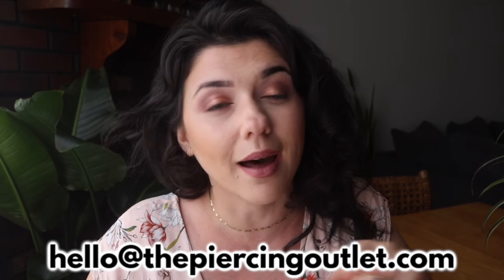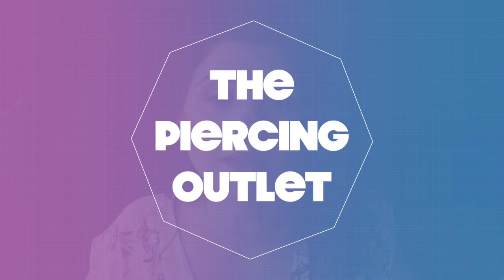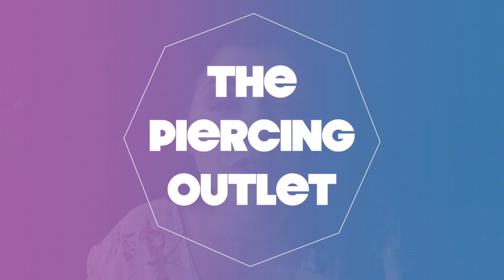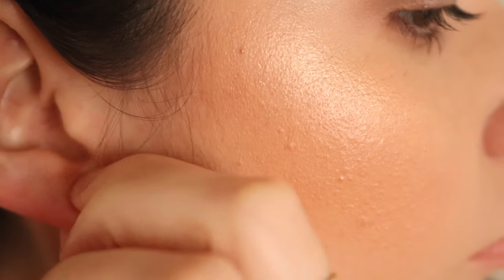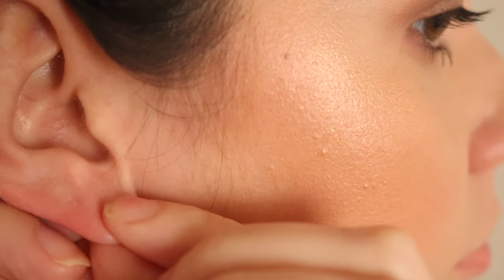HELP! I Think My Piercing Holes are Closed?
What to do if you think your piercing holes are closed. In this video I’ll be sharing my trick for getting an earring back in your ear if you think your ear piercing is closed. I used this trick all the time when I pierced ears and people would come to me thinking their ear piercing was closed.

❥Piercing Earrings
Stainless Steel:

❥ HELPFUL INFO FOR OTHER YOUTUBE CREATORS:
All YouTube Equipment
What I edit with: Final Cut Pro